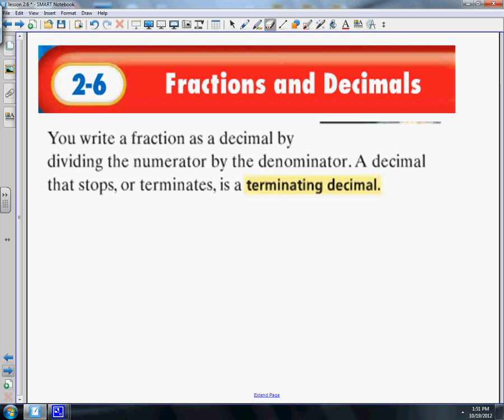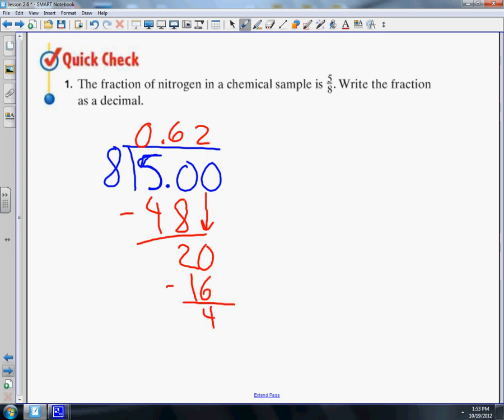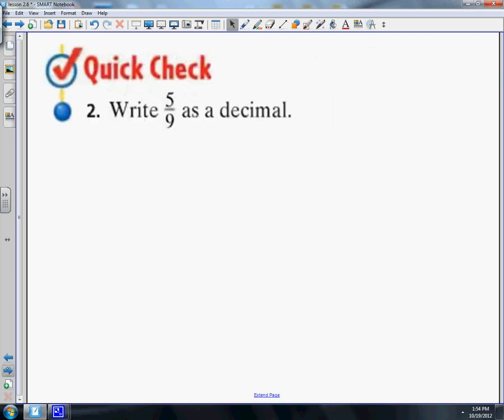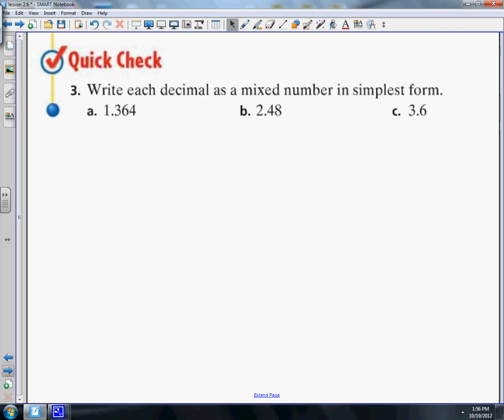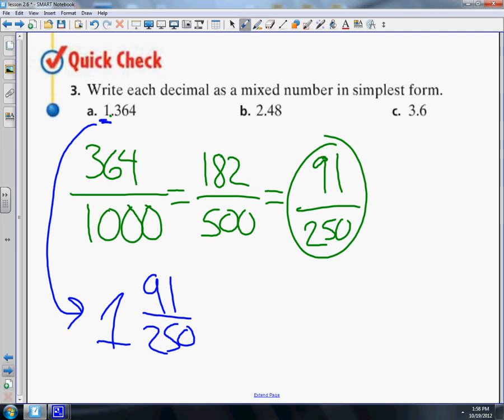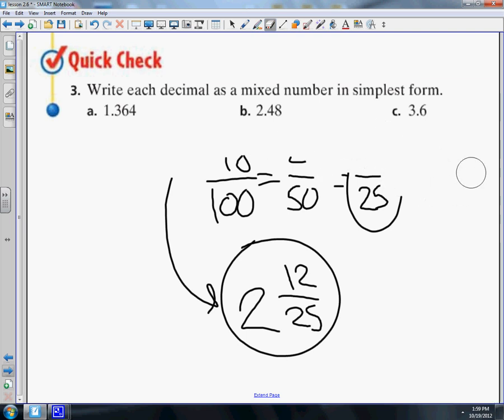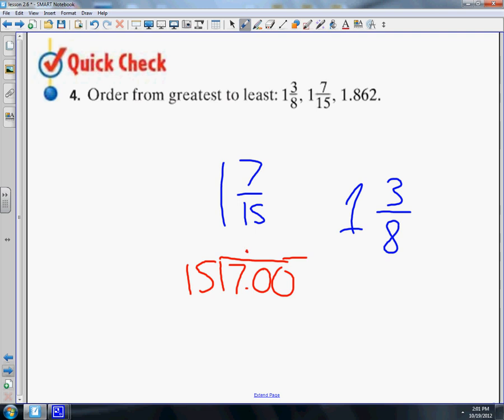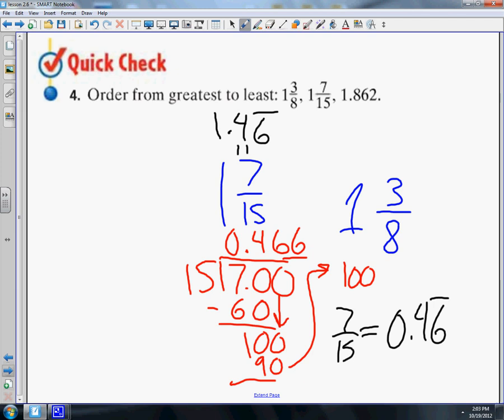Lesson 2 6 Factions and Decimals